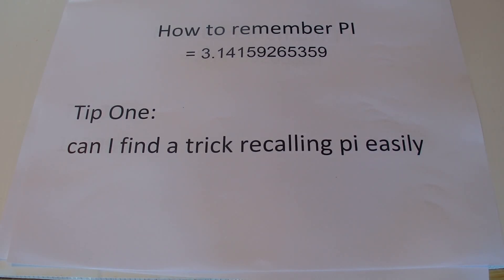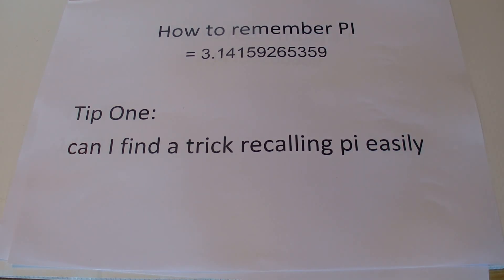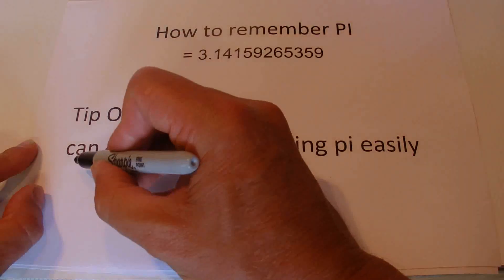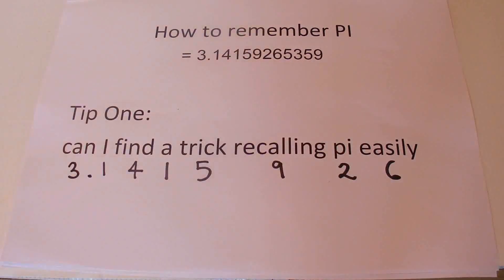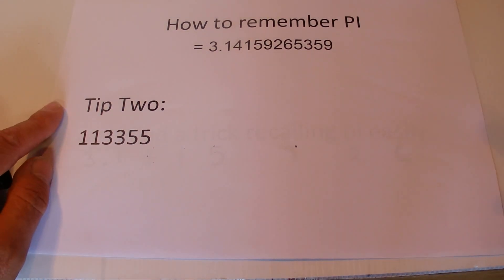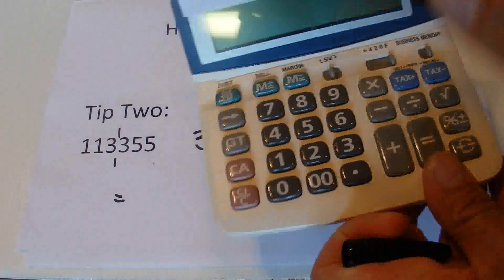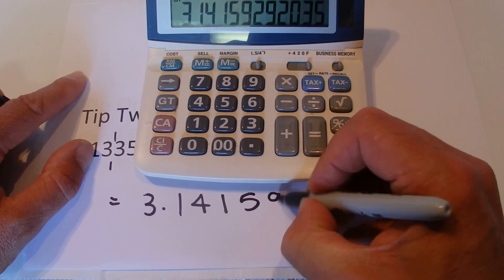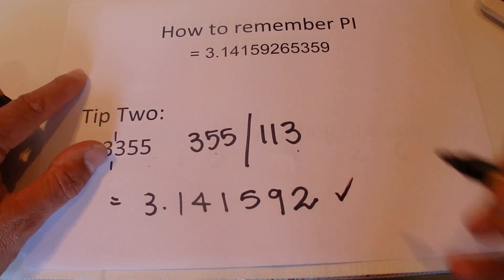How to Remember Pi - Simple and Easy Tips and Tricks - Step by Step Tutorial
Pi can be hard to remember, but there are two easy methods to help you remember Pi. This could be useful for exams, at work, at a trivia night or to impress your friends. Can I find a trick recalling pi easily? Watch this video for all the details, on how to remember Pi to six decimal places.
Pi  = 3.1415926